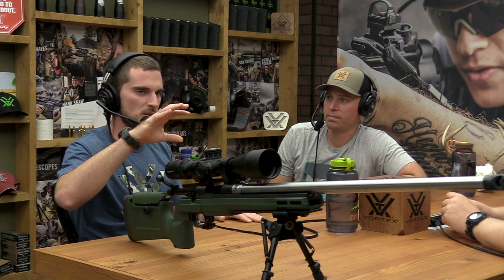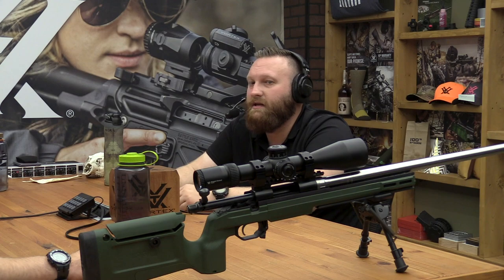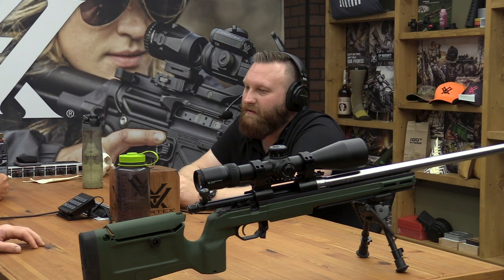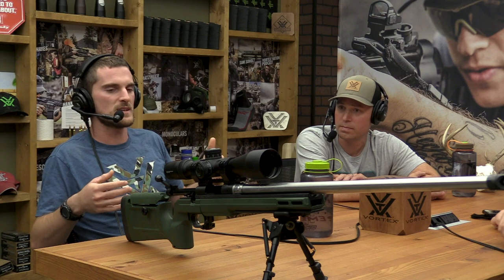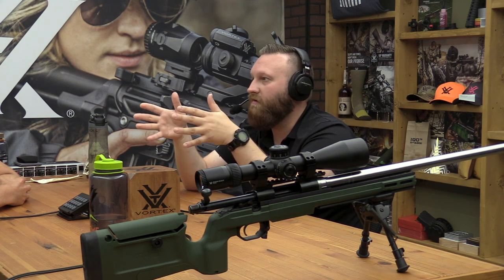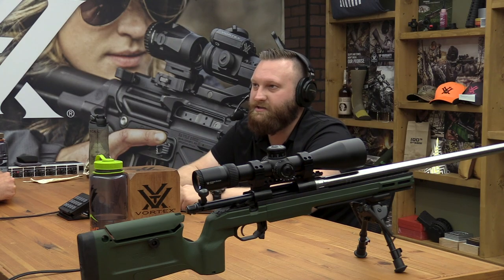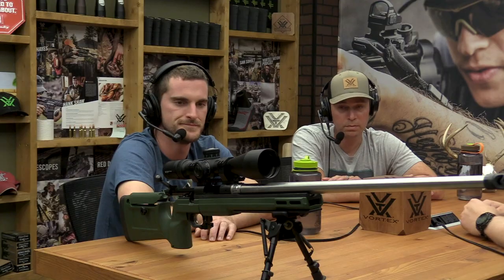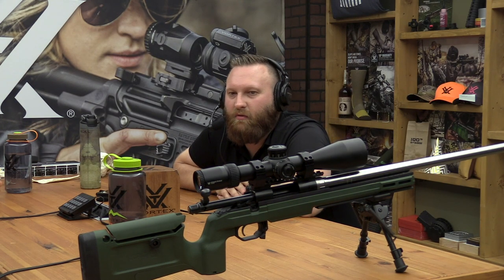Homemade vs Pro-Made: DIY or Don’t?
Mark, Jimmy and Nick Laufenberg sit down to discuss Jimmy’s “Entry-level-ish” rifle that he and nick put together here at the shop with a few simple tools, a vise and some trial and error. And no - no engineers were used in the making of this rifle, so you, too, should be able to do it! We go further in-depth on trigger selection and adjustment, lessons learned after our first build, whether or not this actually is the cheapest route in the long run, and the better perceived multi-use factor of this rifle over Mark’s (Yes, of course we get on the subject of “Just hunting”). Following this episode, Mark and Jimmy prepare to take their guns out to the range to shoot through their first “PRS-type” stages both as shooters and for their firearms.